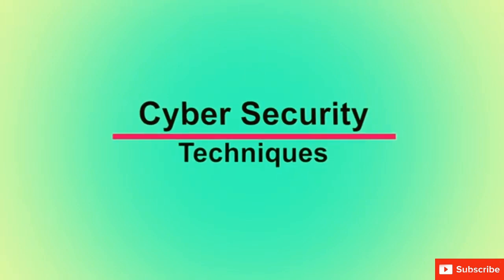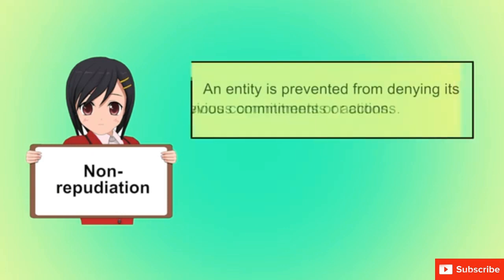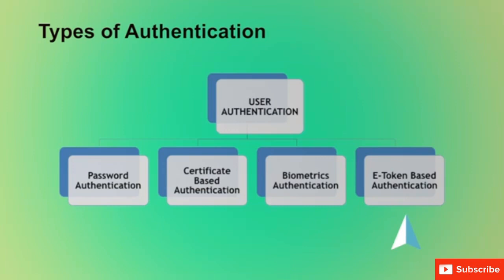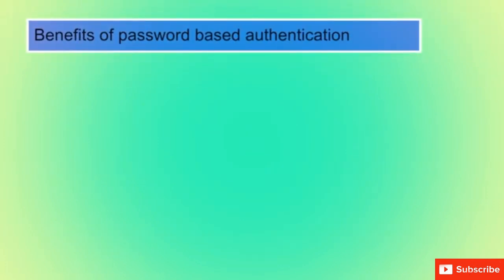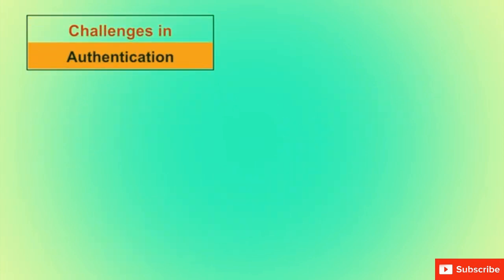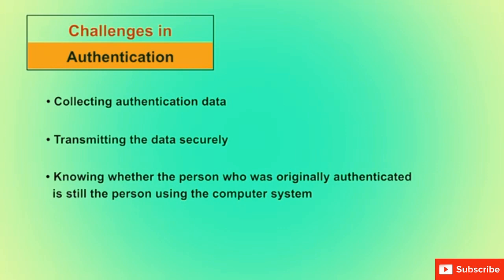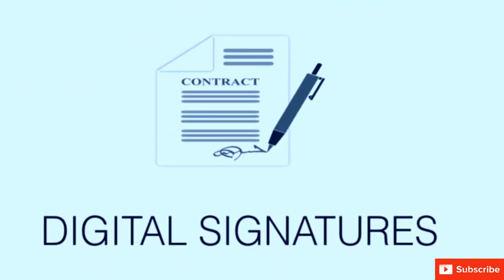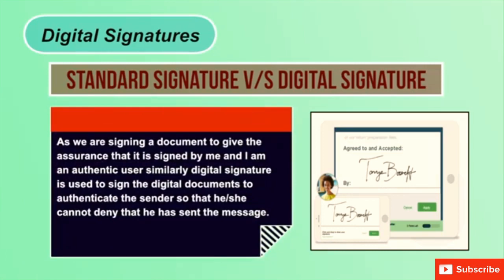Cyber Security Crash Course | Security Threats and Safety Measures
With the wide spread use of internet, networks and computers have
become increasingly susceptible to threats. These threats destroy data
as well the programs that computers use. The objective of these
threats is to destroy the data and to steal the vital information stored
in computers. This information is used by the attackers for their
benefit.

Sometimes individual users are fooled in to giving their personal and sensitive information such as passwords or bank data leading to financial loss.

This  Video tells about various threats that computers and networks face.